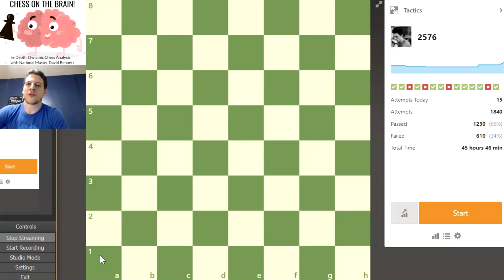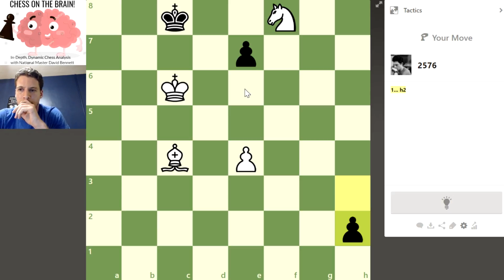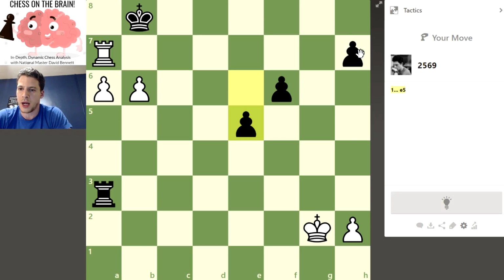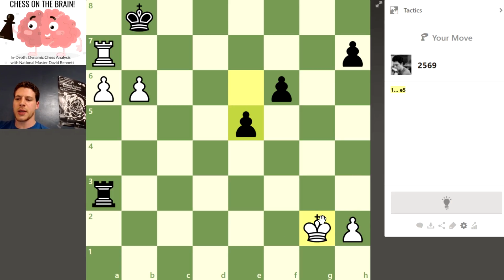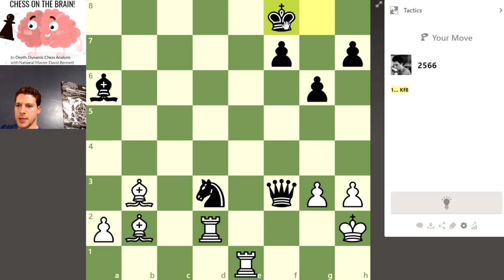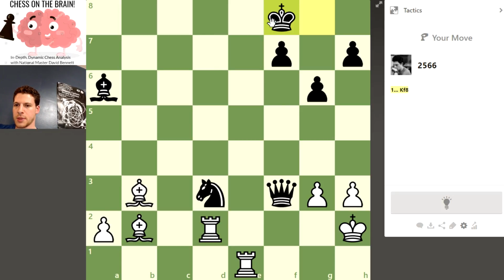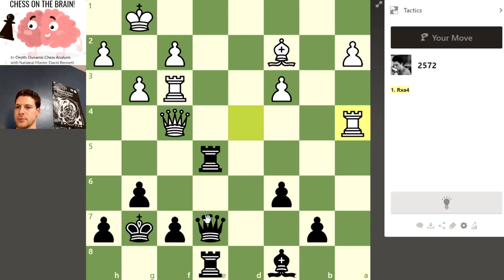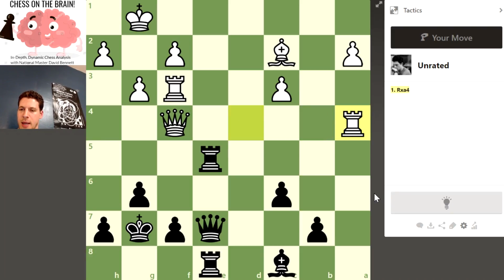2600 tactics or bust - streaming the final stretch!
Chess.com tactics training to prep for a tournament this weekend. Started at 2535 earlier this week and now at 2575. This final stretch will be hard, but a determined chess player does not quit!

I'll explain the ideas behind the tactics, pausing after each tactic to break down the mechanisms at work.